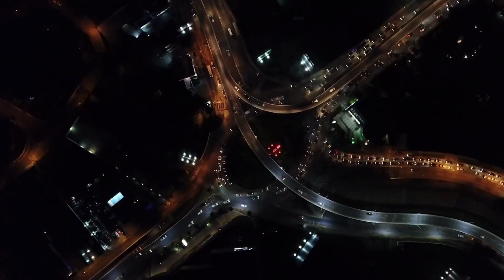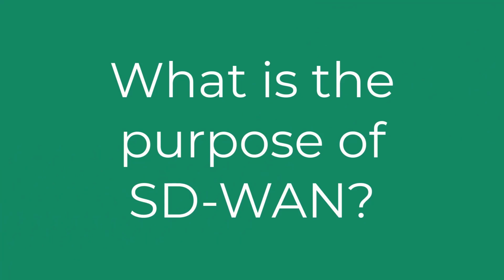Capsula Que es SD WAN SD WAN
Que es SDWAN que beneficios tiene ?